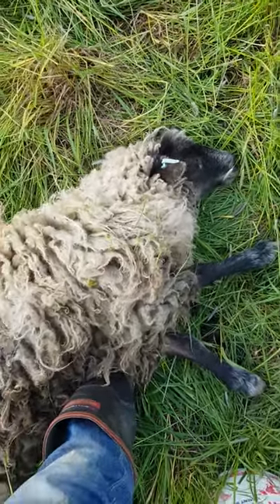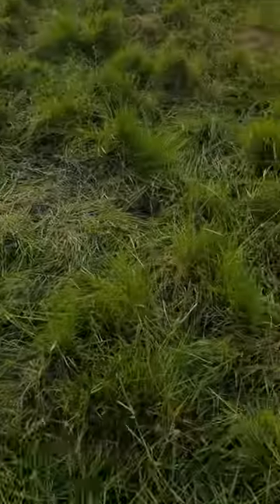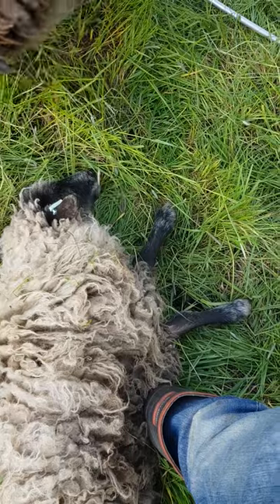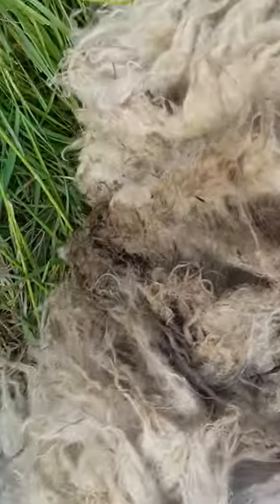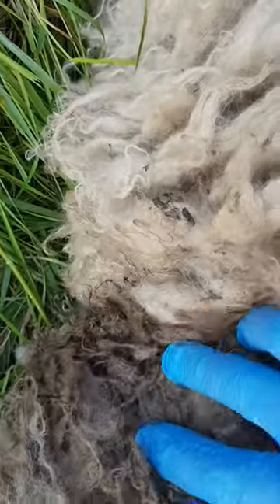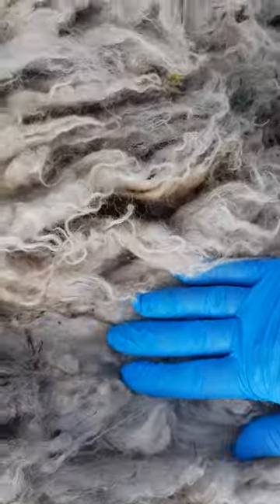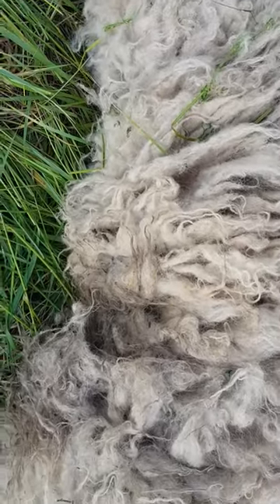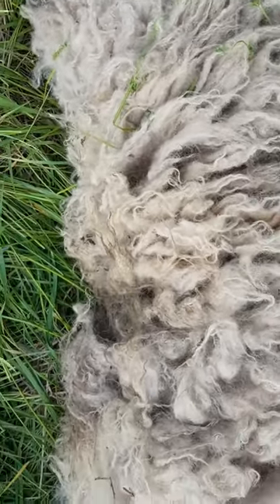sheep with fly strike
What to look for with flystrike in sheep